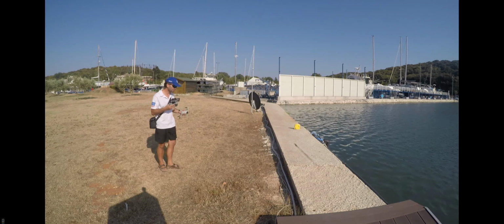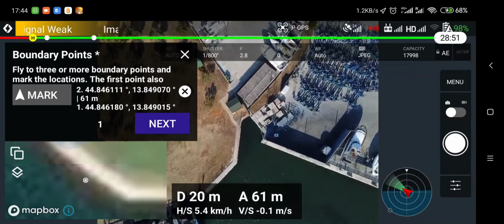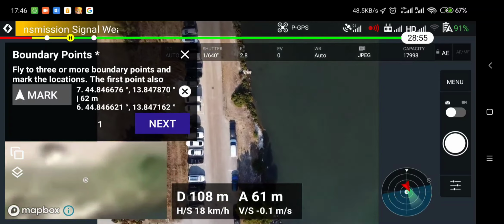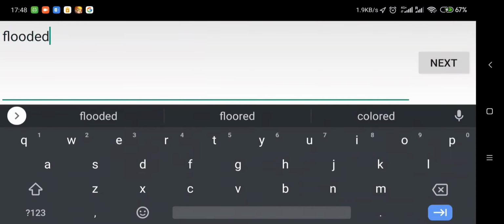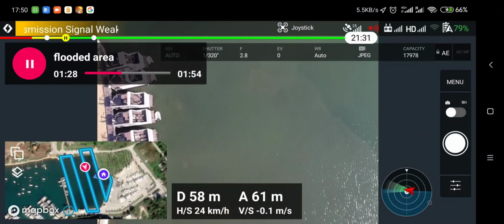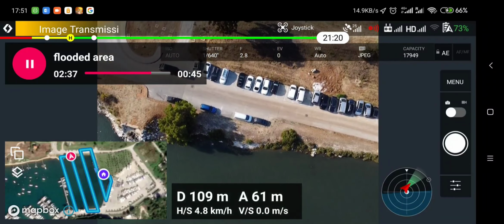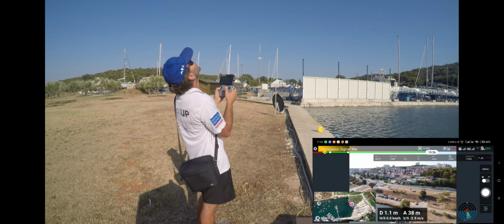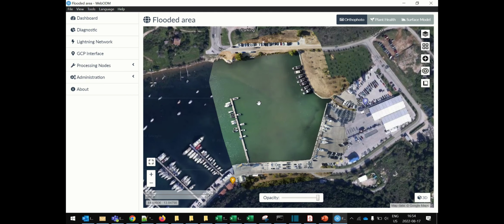Drone mapping an unplanned, and unknown area with Dronelink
In a perfect world we would always be able to plan our mapping flights before we arrive on site, but at times that simply isn't possible. In this video I show you how you can use Dronelink's "On the fly" planning to plan your mapping flight while using the video view of the drone to see where you're mapping.

This would be very useful for things like mapping a flooded area or an area affected by fire, where you don't know the extent of the flooded or burnt area, for unexpected mapping missions, or if you simply forgot to plan your flight before arriving! It's a great feature that simply isn't available with any other drone mapping software that I know of.

Safe flying.